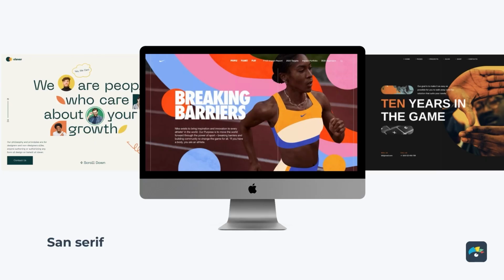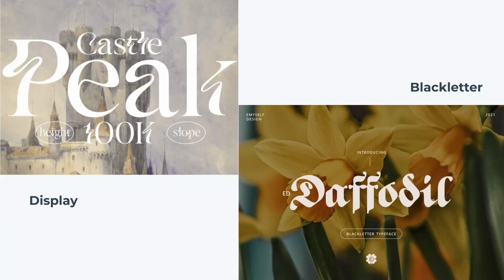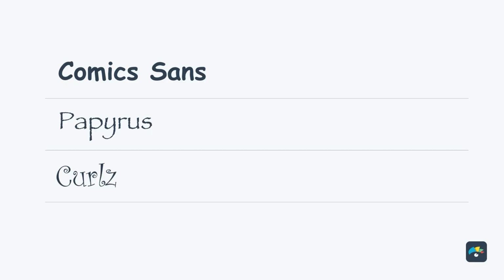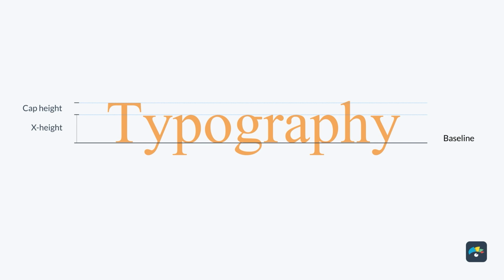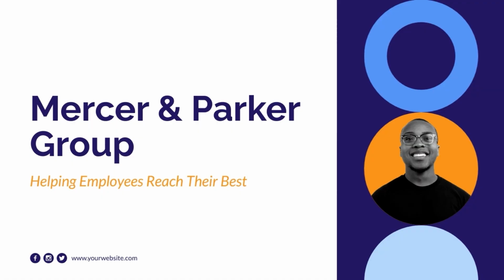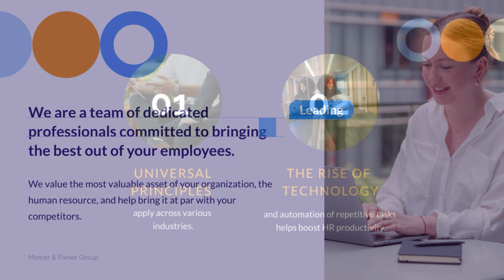Basics Of Typography | Free Graphic Design Course Pt. 6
Try our FREE DESIGN COURSE to make professional presentations simple and easy!

This is an introduction to the basics of typography for beginners as a part of Visme's Digital Design Course.

0:00 What is Typography?
1:30 Typefaces
3:35 Kerning, Tracking and Hierarchy
4:45 Essential Tips